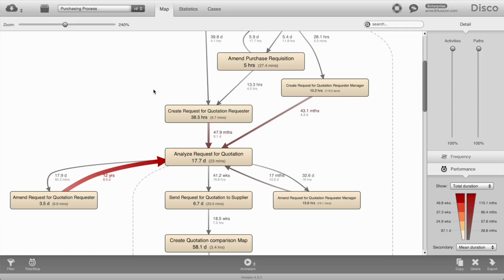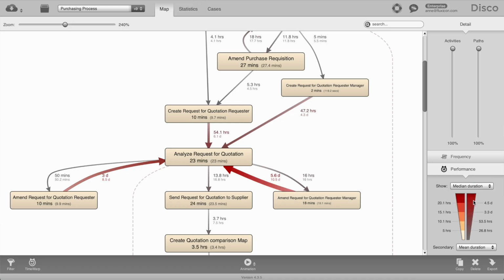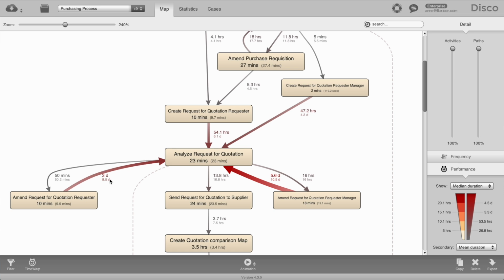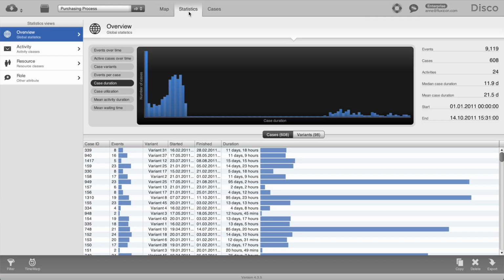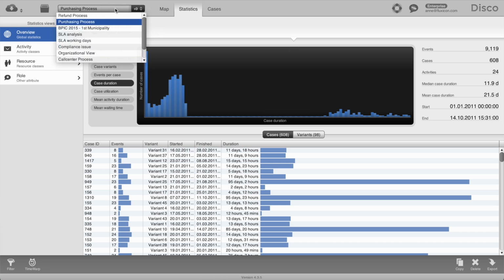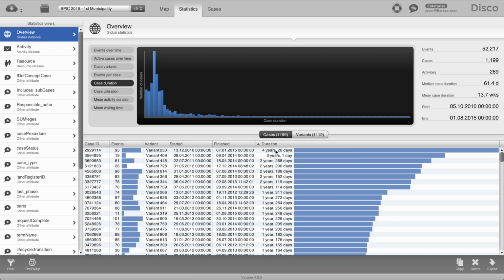Process Mining Analysis Tip: Mean vs. median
Previously, we saw how in a bottleneck analysis you should not only look at the mean but also the frequencies to find out where you spend most of your time in the process. But is it a good idea to look at the mean in the first place? What if you don't have a normal distribution?

In this 3-minute video, we look at examples of how the arithmetic mean is often quite influenced by outliers. In contrast, the median still shows a typical value and may be a better way to analyze the performance of your process.